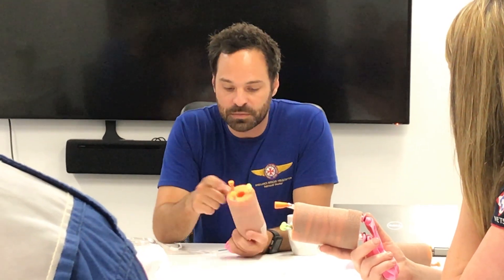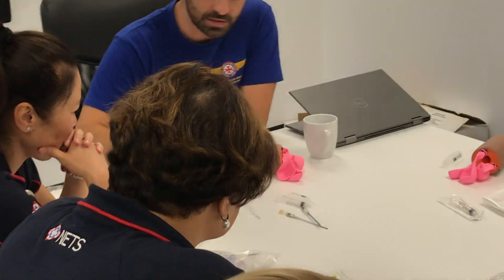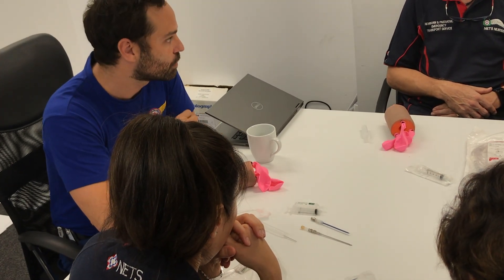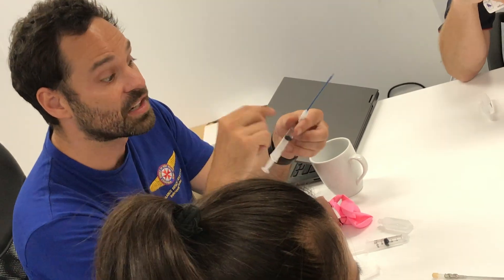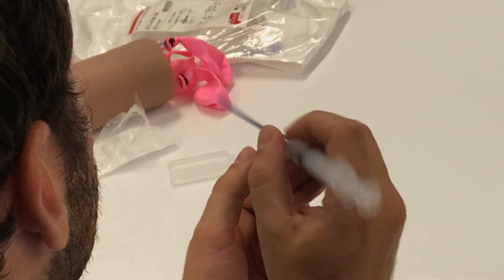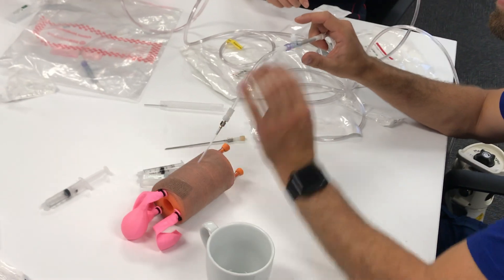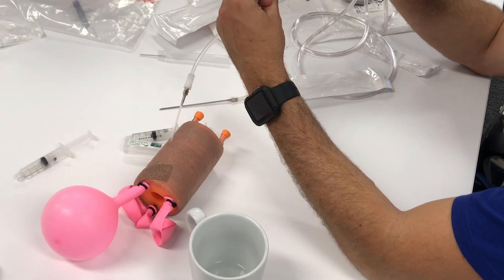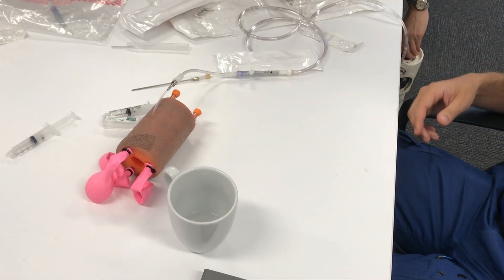Paediatric Airway - ENK Workshop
Dr David Gale takes us through the ENK, an oxygenation device for paediatric patients in CICO situations where surgical airway is likely to be unsuccessful due to tracheal size. This was recorded at the joint HEMS/NETS NSW education day in December 2018.